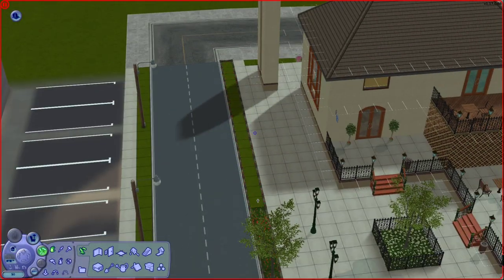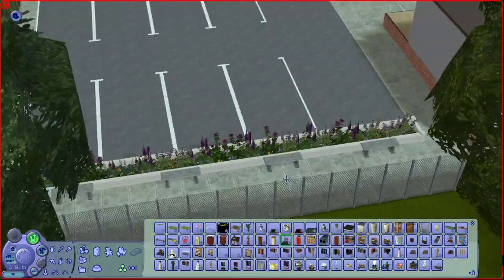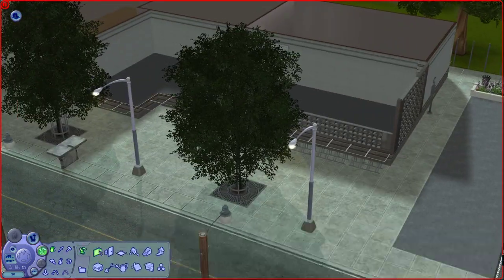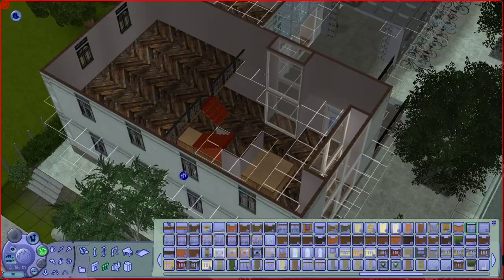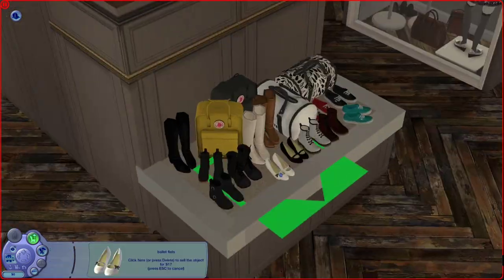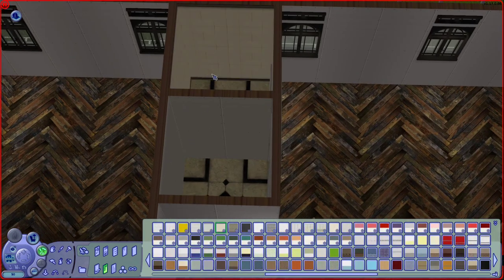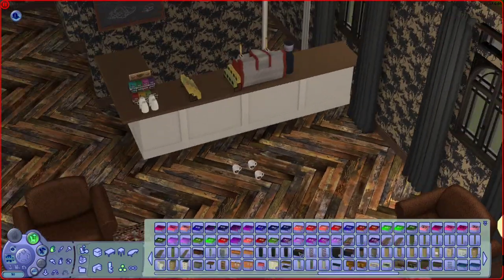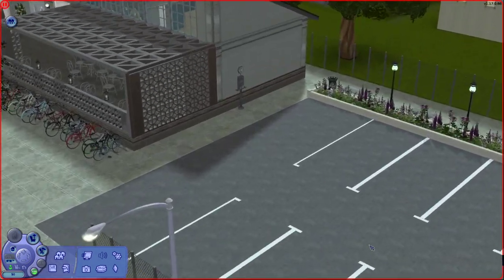The Sims 2 Speed Build | Pleasantview | 330 Main Street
This is a speed build renovation of the classic Pleasantview community lot 330 Main Street.